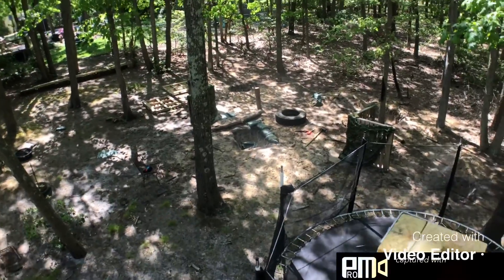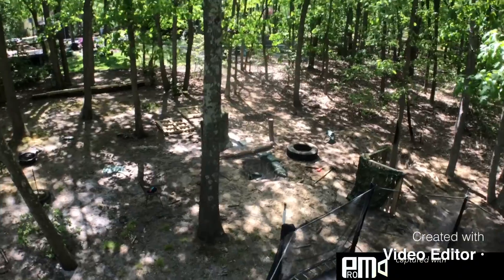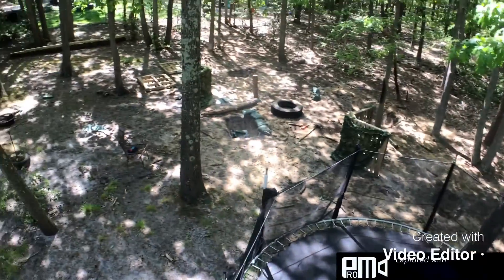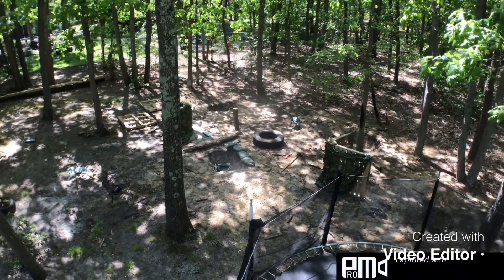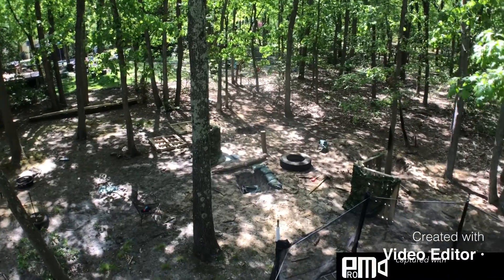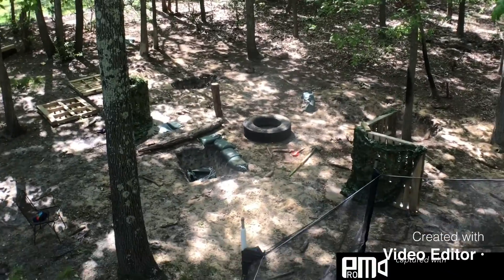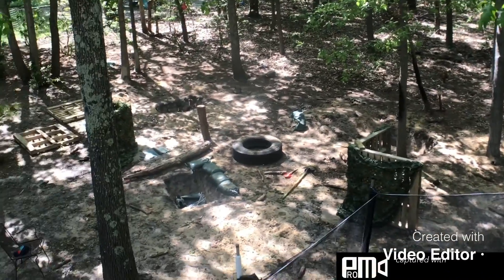New nerf war zone!